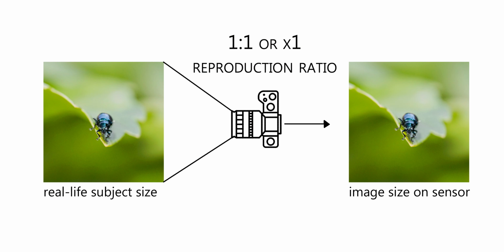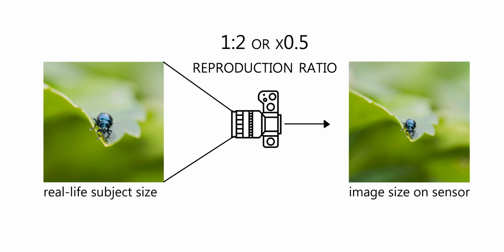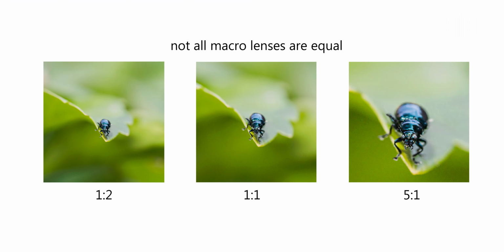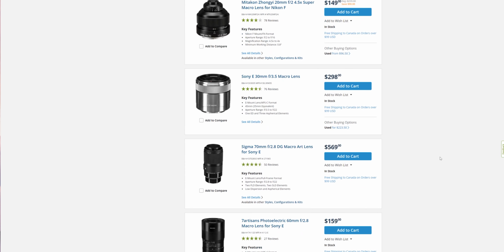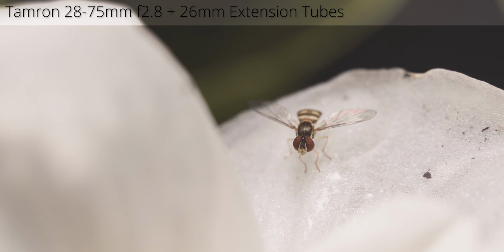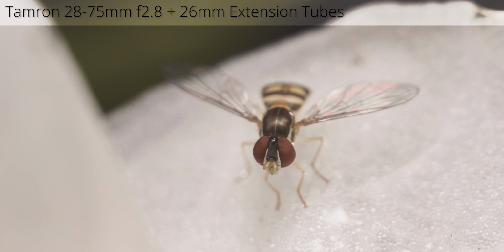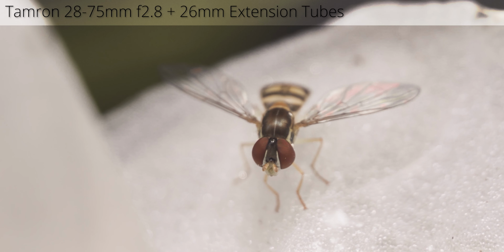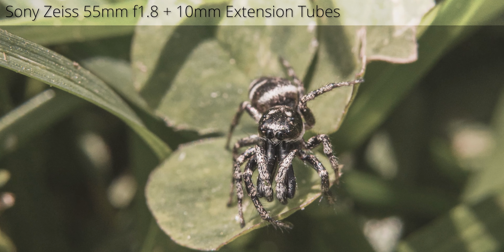Macro Photography Basics - Lenses, Gear and Settings Tutorial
In this video I talk about macro photography. I cover a huge range of topics, starting with the basics of what macro photos are, what you’ll need to get started, choosing your subject, how to dial in the right settings and then also discussing how you can improve your setup to get the optimal photo. I take all my photos on Sony cameras like the Sony a7iii and Sony a6600, however the concepts I talk about in this video are applicable to any camera brand and I don't even mention the cameras I use besides having them as examples in the video.

Cameras – Sony a6600, a7iii, a7riii & a7siii
Main lenses – Sony 35mm f1.4 & Tamron 28-75mm f2.8
Monitor/Recorder – Atomos Ninja V
Filters – PolarPro Variable NDs

Intro 0:00
Basics of Macro 1:13
Camera Choice 2:36
Macro Lenses 3:18
'True' Macro Lenses 4:13
Alternatives to Macro Lenses 5:30
Use a Tripod 6:55
Lighting 7:22
Choosing a Subject 8:42
Shoot in Manual 9:37
Aperture is Priority 9:56
ISO & Shutter Speed 10:55
Moving Subjects 12:00
Practice 13:17
Ending 13:54